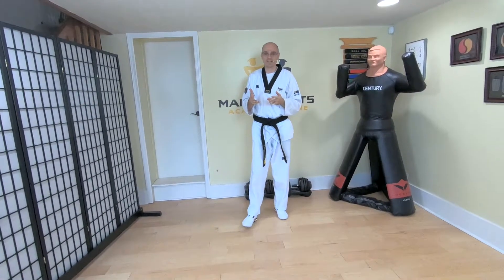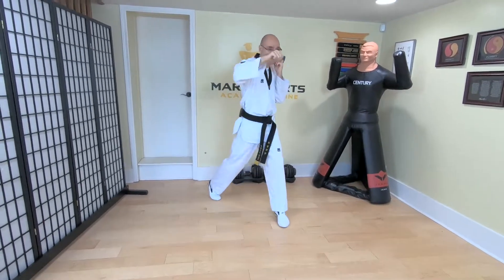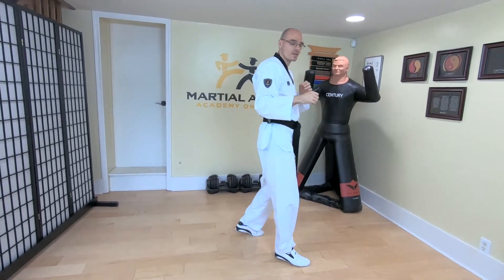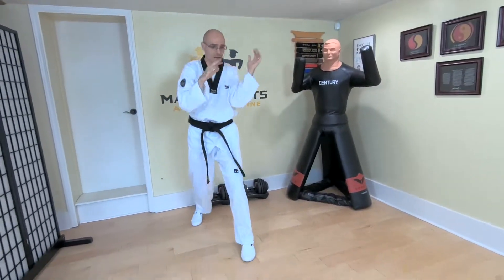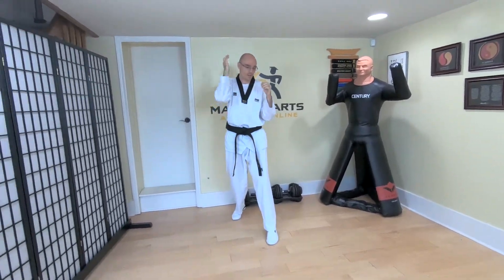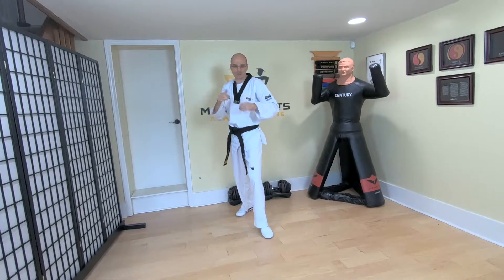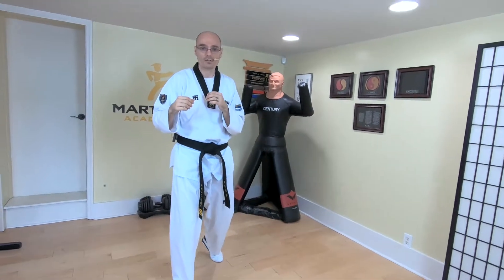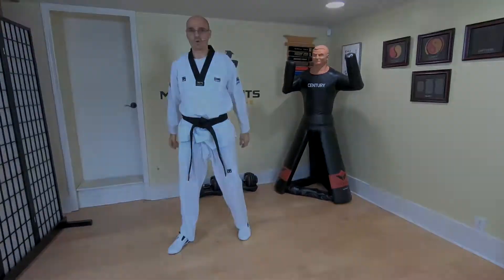Art of Taekwondo Online Course Sample - Disguise Crescent Kicks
Learn the The Art of Taekwondo (that combines multiple Martial Arts Styles) ONLY